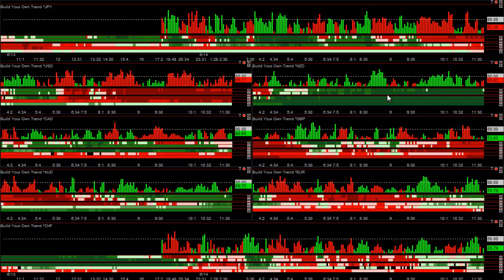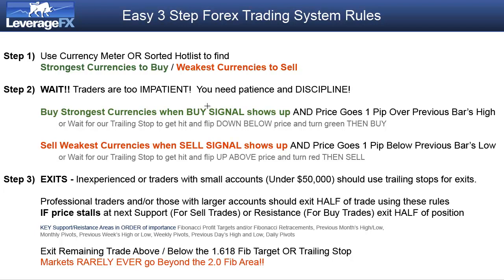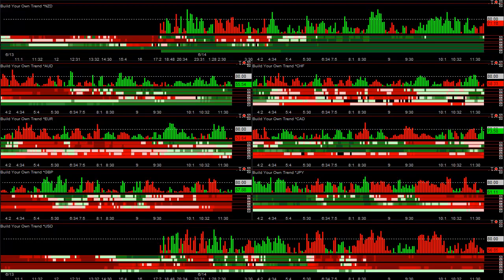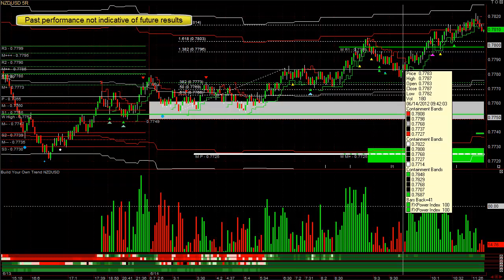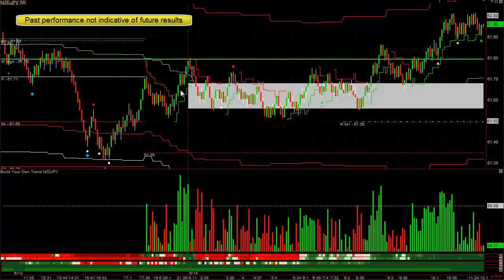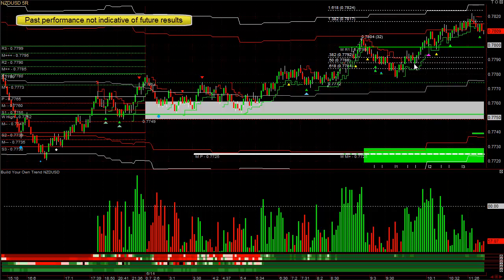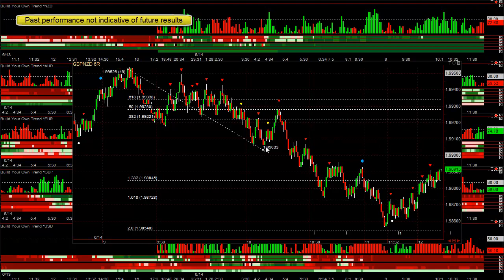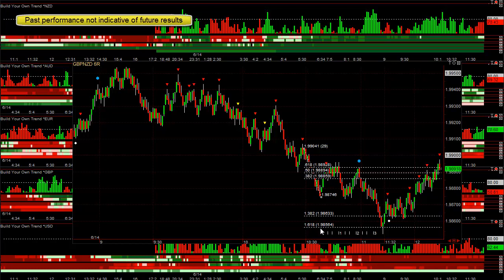Easy 3 Step Forex Trading Systems - June 14, 2012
Forex trading systems blog - see our Forex Software and 3 Step Easy Forex Trading System in action.  First find strongest trending currencies with our currency meter, then wait for BUY SIGNAL on strong pairs or SELL SIGNAL on weak pairs, enter trade and exit using our intelligent trailing stops or Fibonacci Profit Targets.